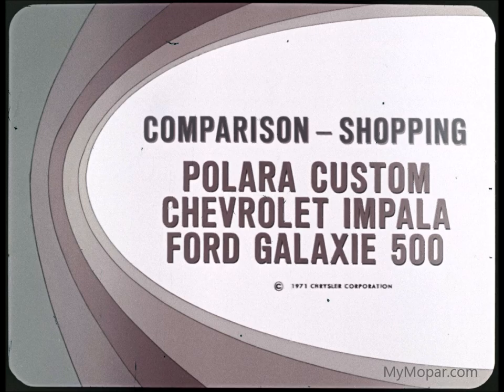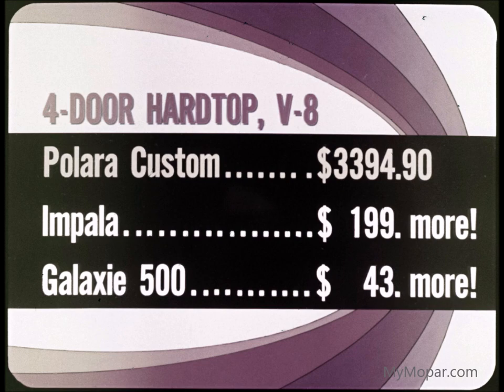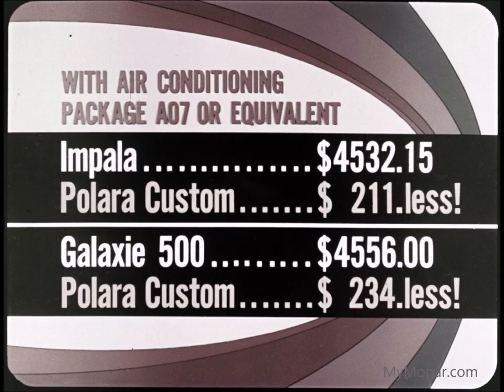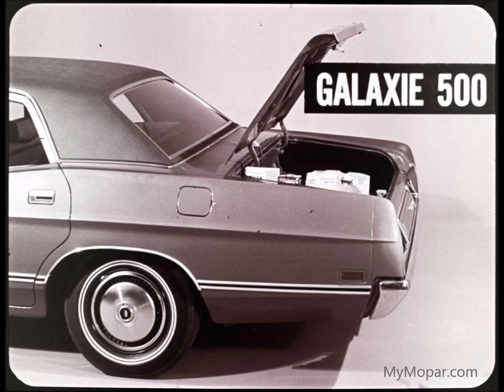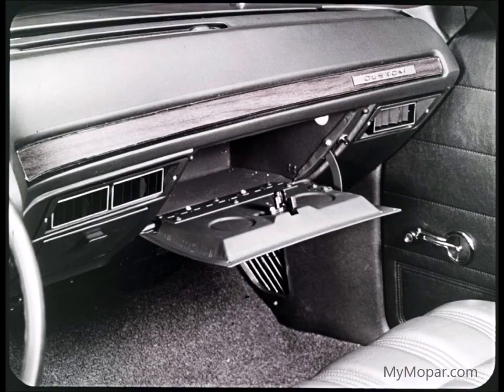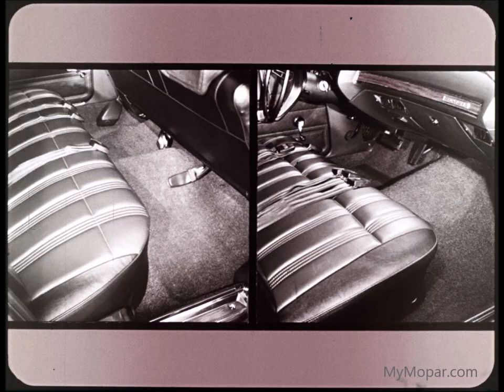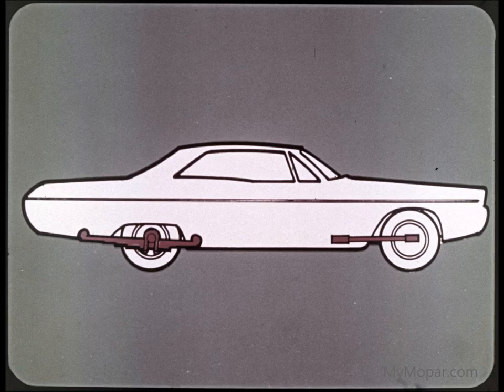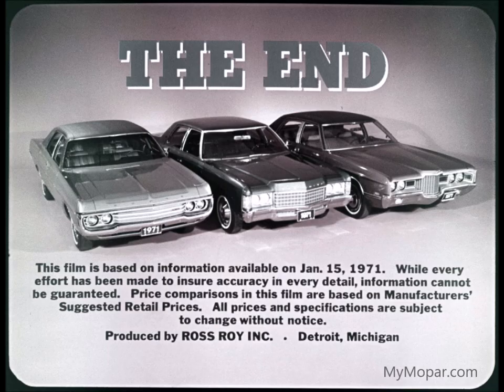1971 Dodge Polara Custom vs. Chevrolet Impala and Ford Galaxie 500 Dealer Promo Film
1971 Dodge Polara Custom vs Chevrolet Impala and Ford Galaxie 500 Dealer Promo Film

MyMopar.com